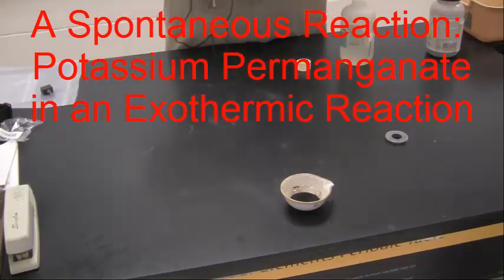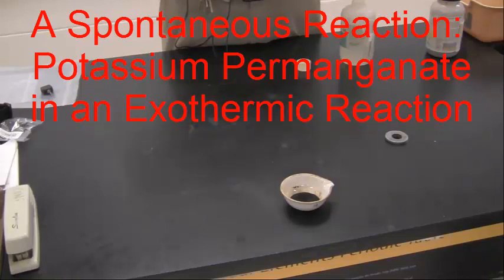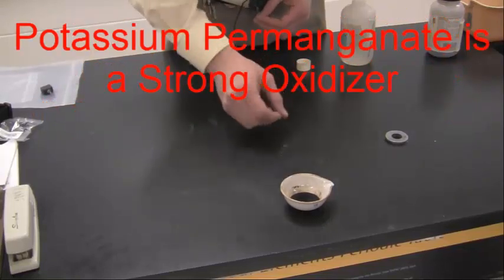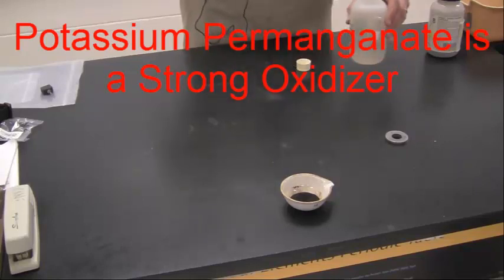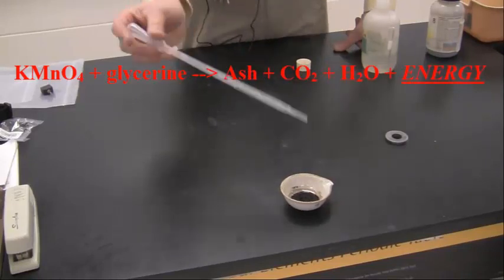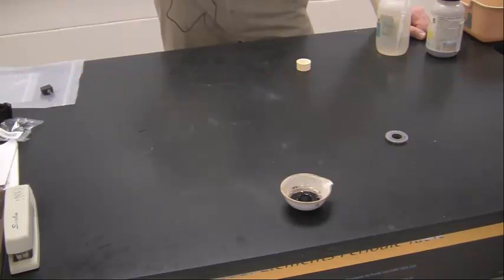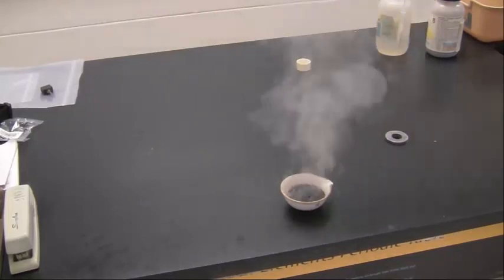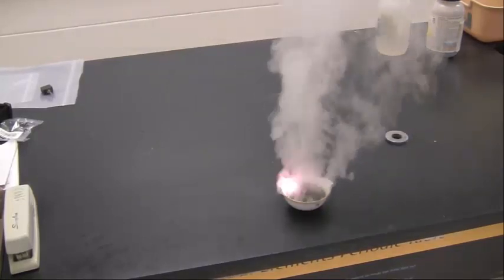RC Unit 13 Demo of an Exothermic Reaction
This is a short video on a demonstration of an exothermic reaction that is spontaneous.